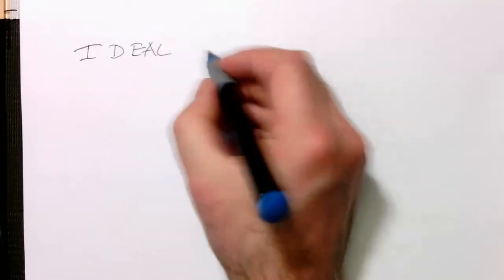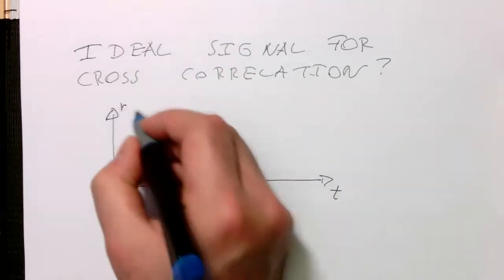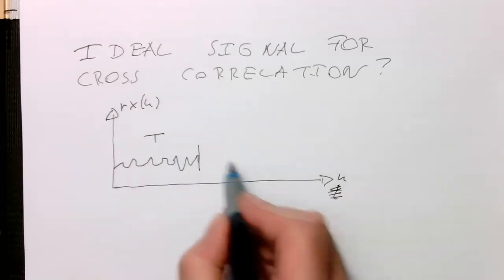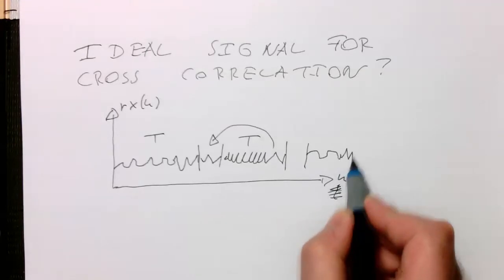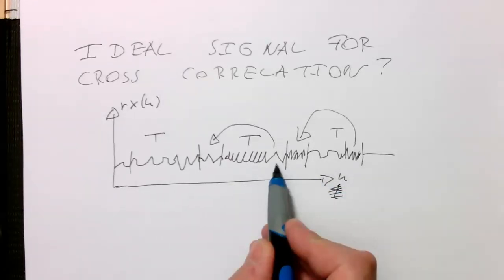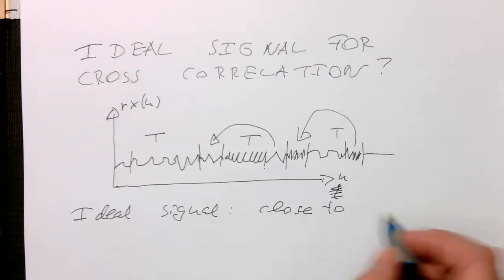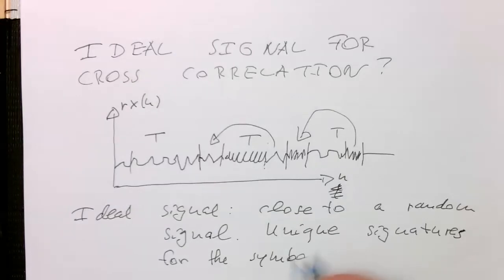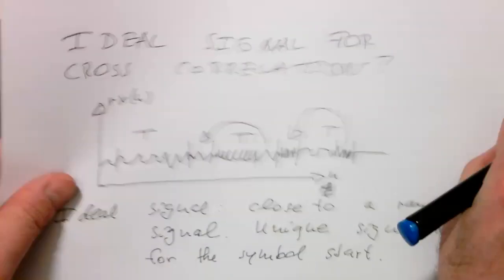OFDM: When does the cyclic prefix detection work best? (0021)